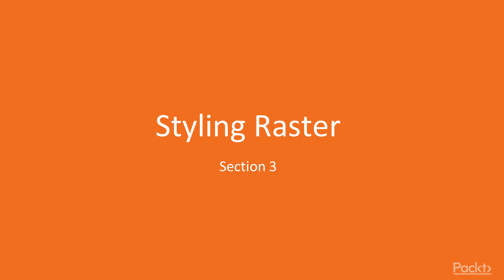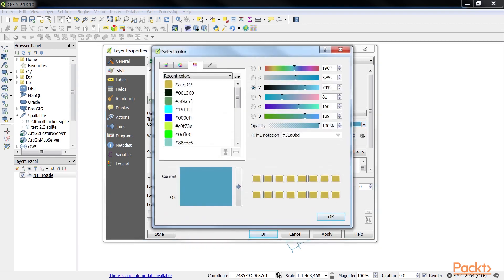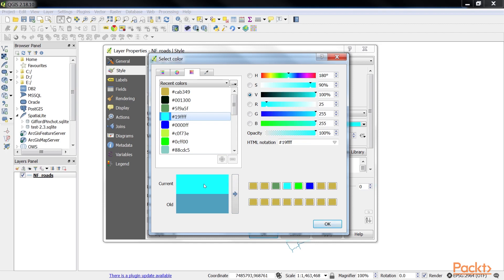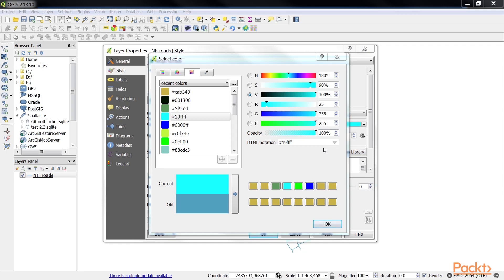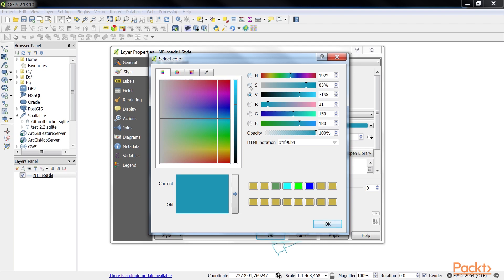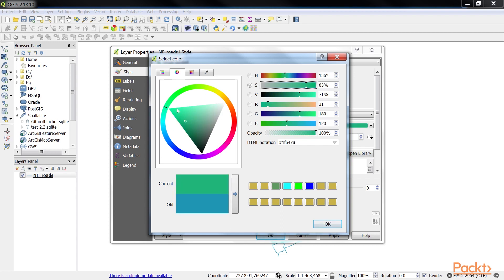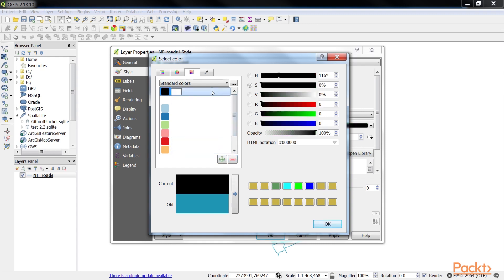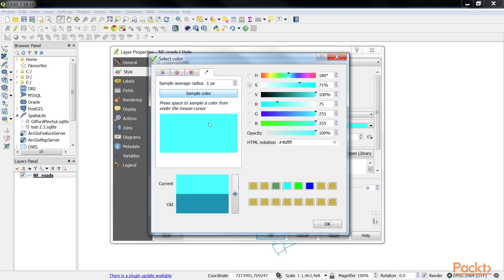Working with QGIS : Choosing and Managing Colors | packtpub.com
As colors are used throughout the styling process, we will first review the ways in which you can select and manage color collections in QGIS.
• Open the color picker tool
• Provide details of each of the four panels